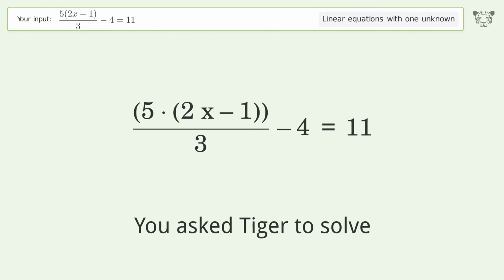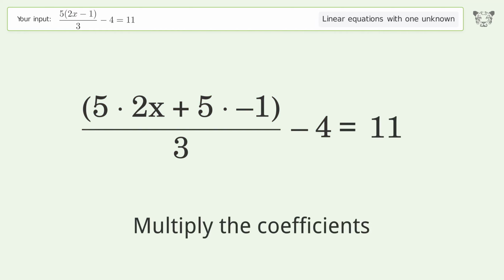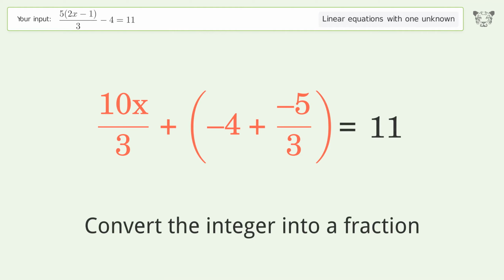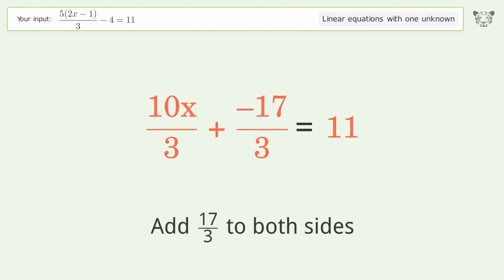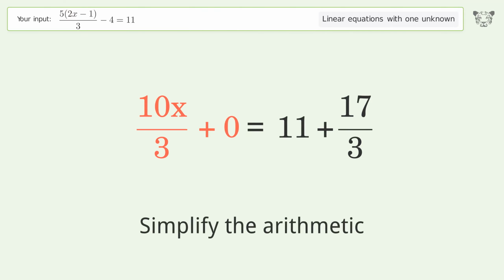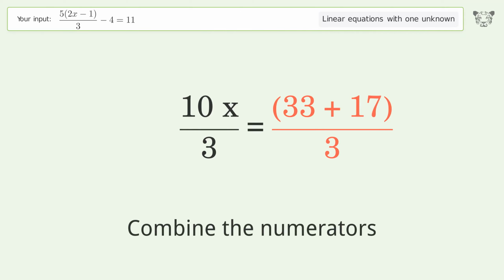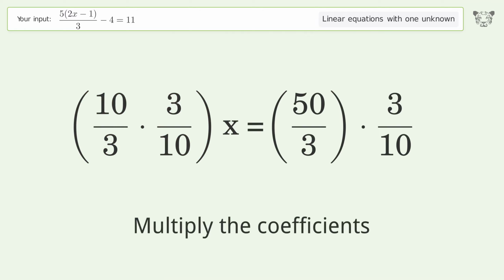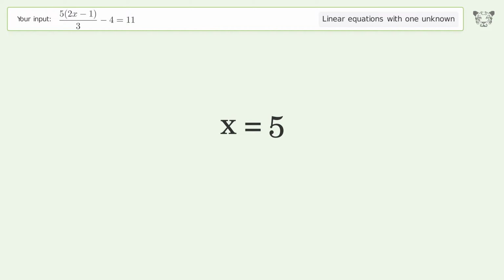Solve (5(2x-1))/3-4=11: Linear Equation Video Solution | Tiger Algebra